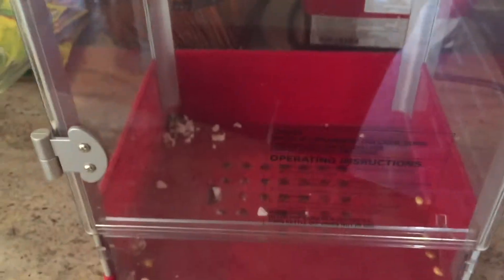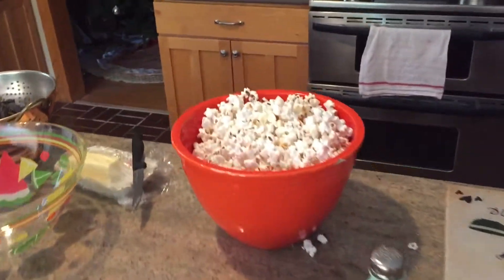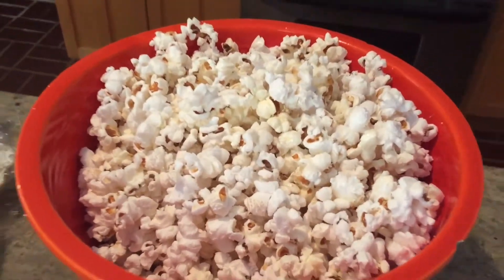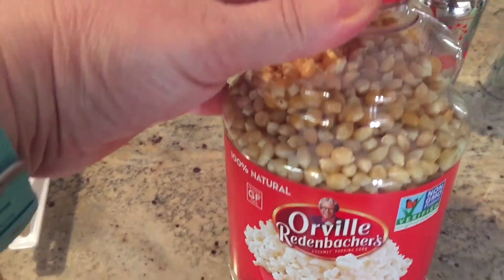Vlog 591 - April 29, 2018